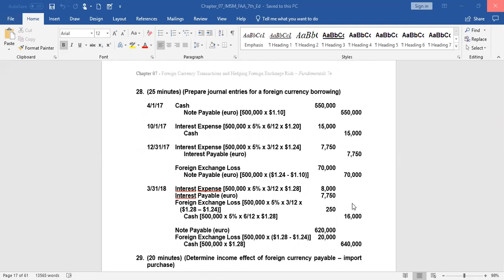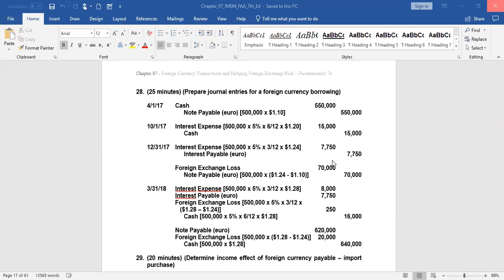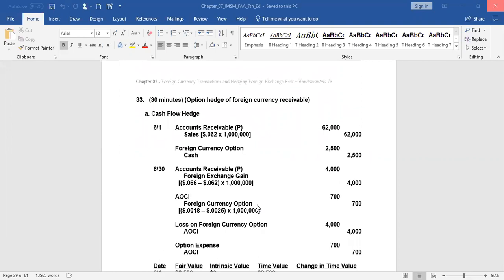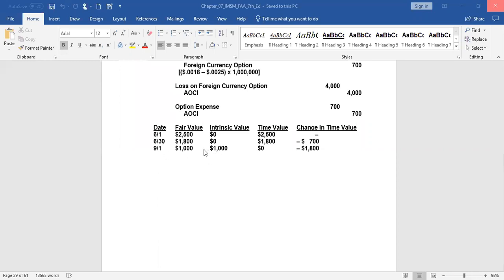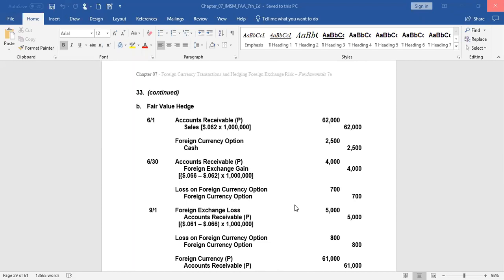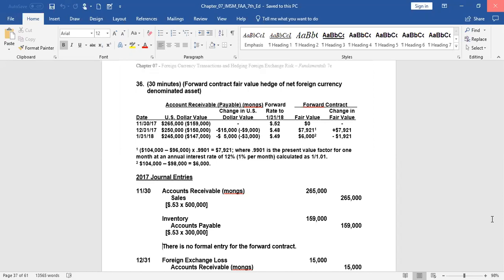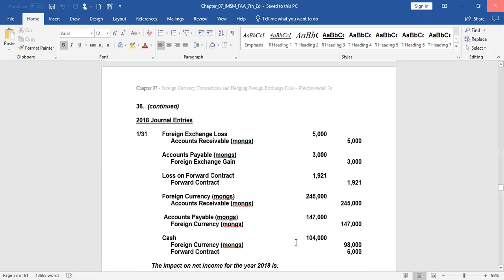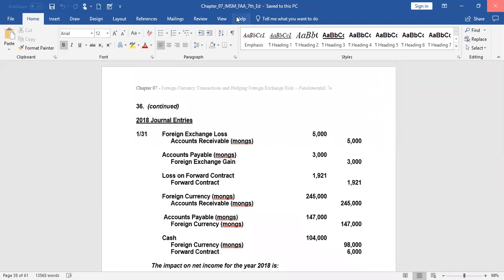ACC 440 Chapter 7 practice ldunn